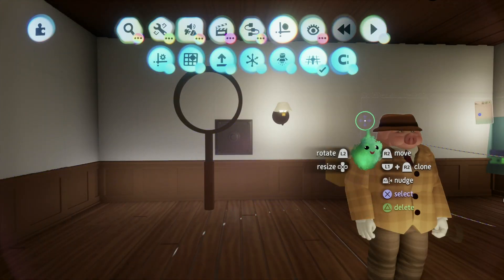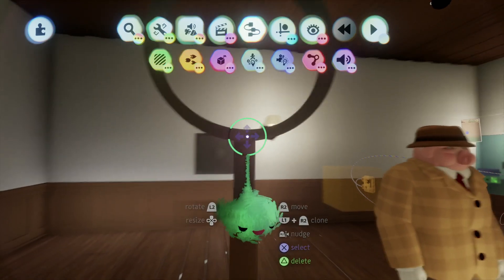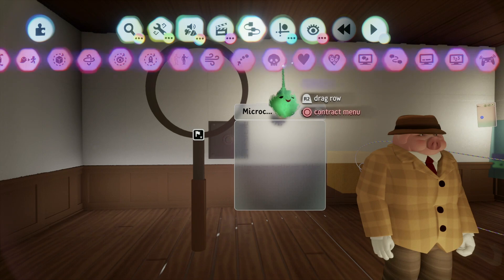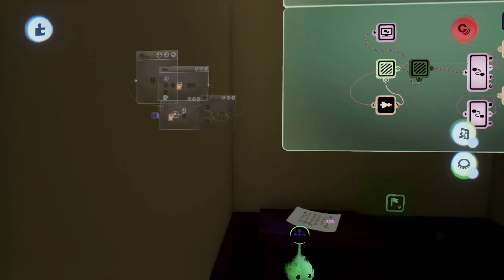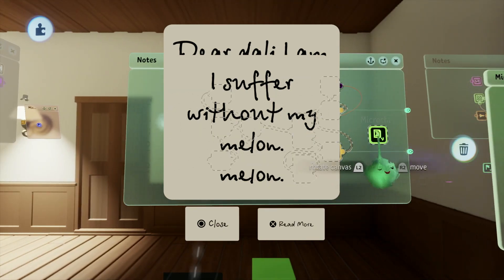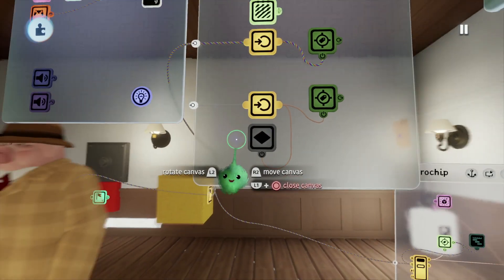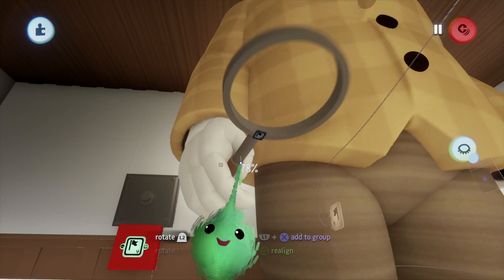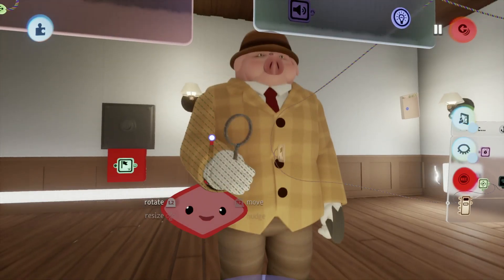Exploration Game Tutorial in Dreams PS4 - PART 16 (Dowsing)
Jimmy does dowsing for exploration game tutorial in Dreams PS4.

View digital art from the cultists, or spend moolah to buy prints and mugs: